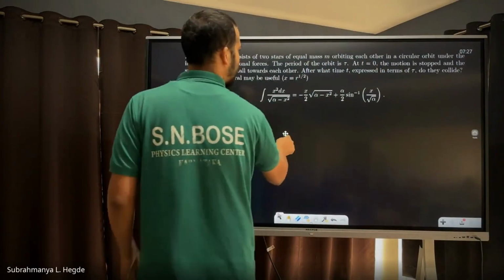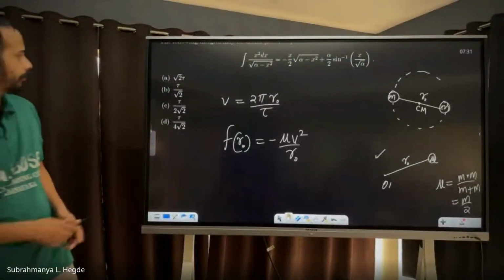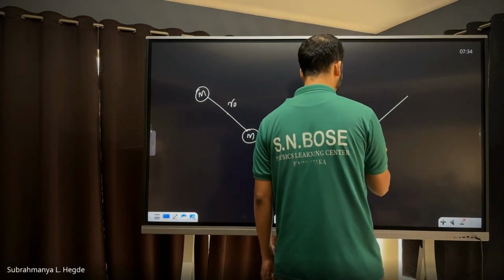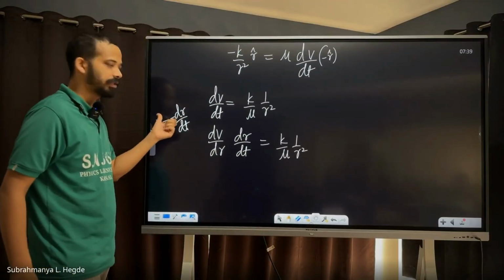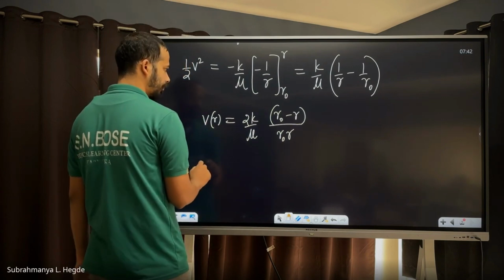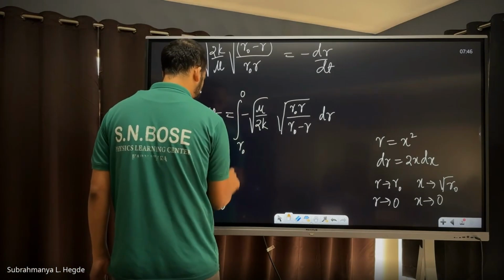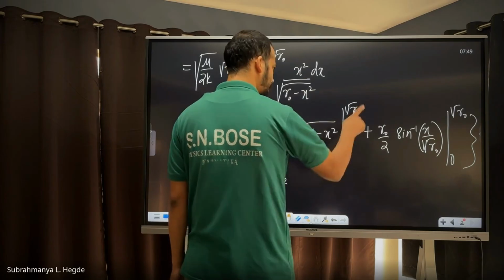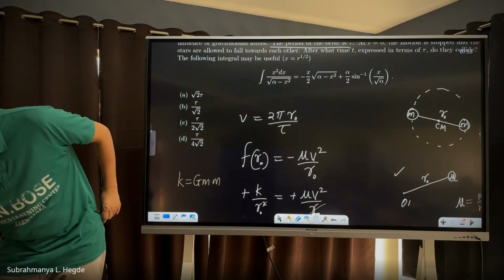JEST Binary Stars Problem ; Central Force Problem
Admission Open for 1 Year Course